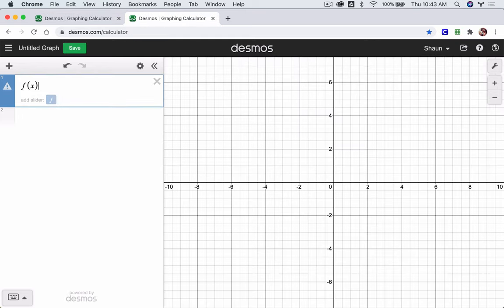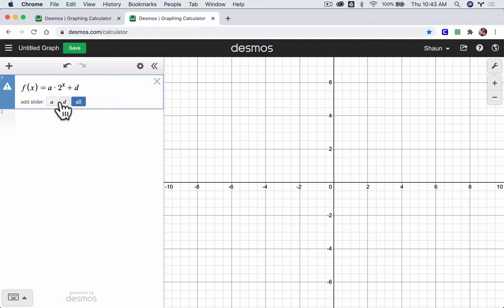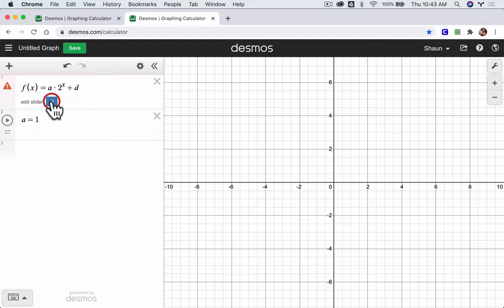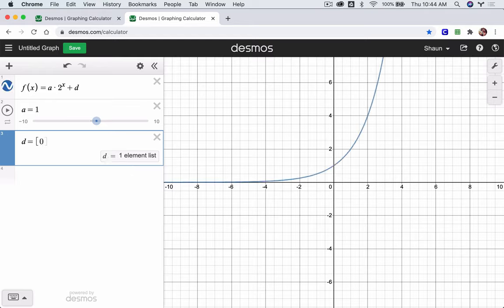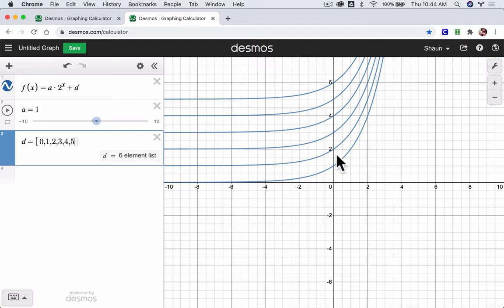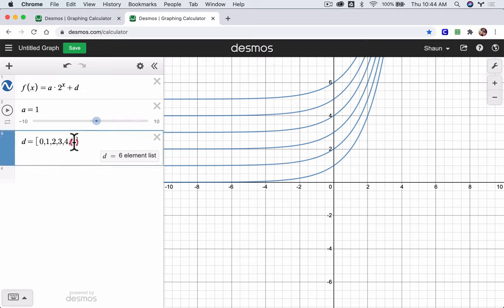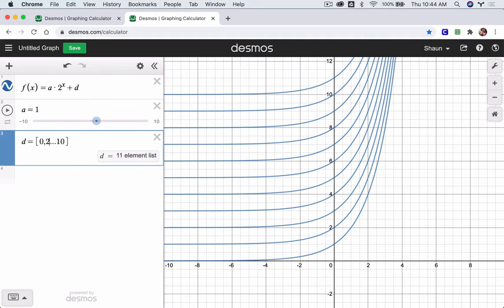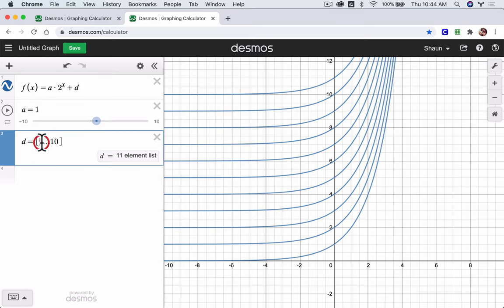Sliders and Lists on Desmos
In this video we look at combining lists with sliders and exponential functions in desmos.